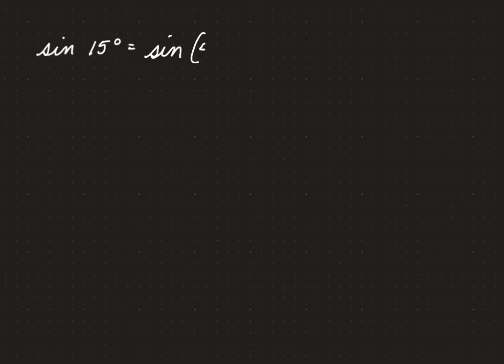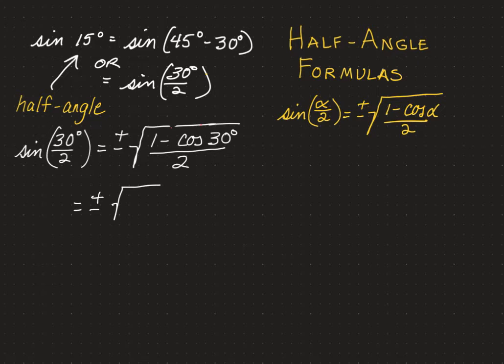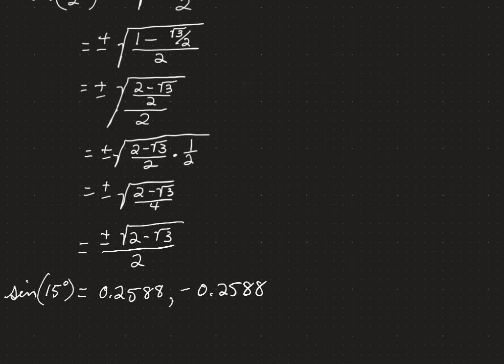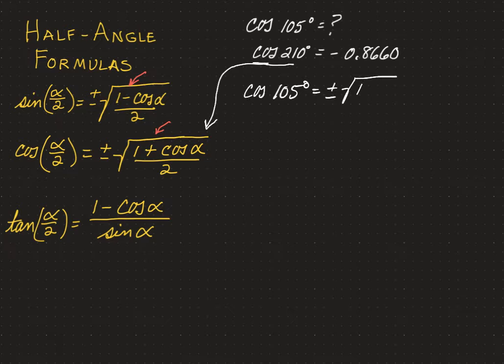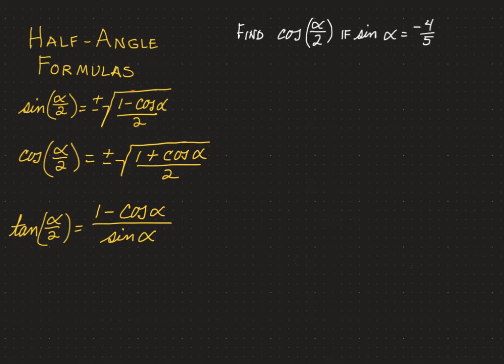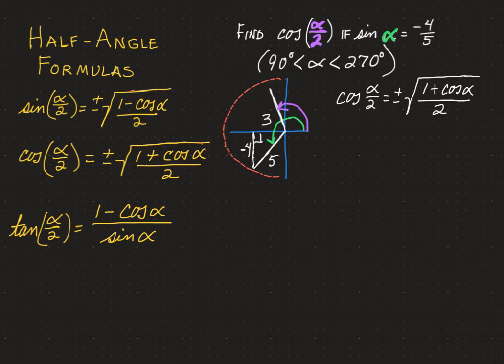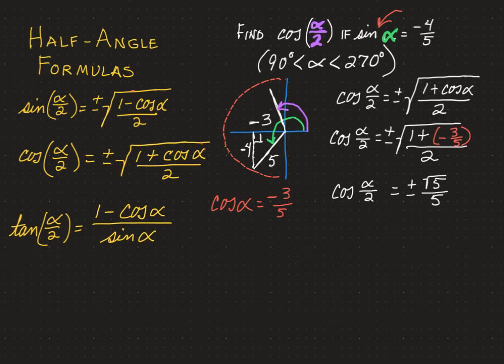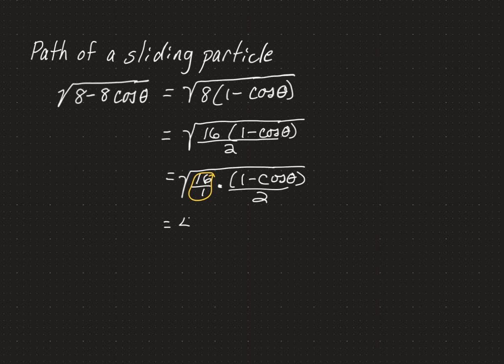MAT 130 Section 20.4 Half-Angle Formula